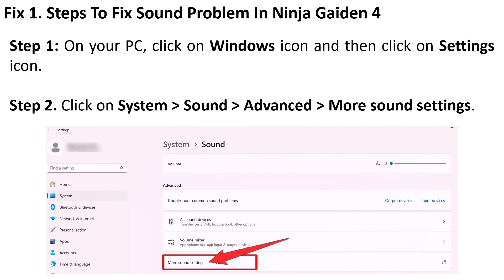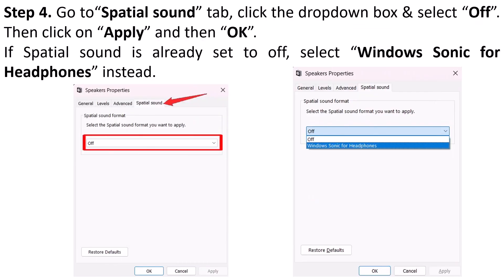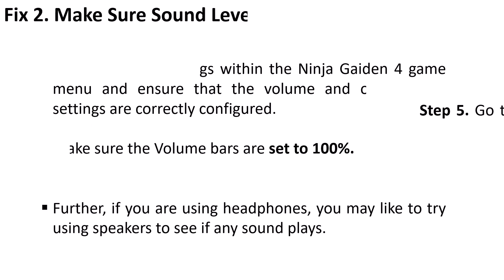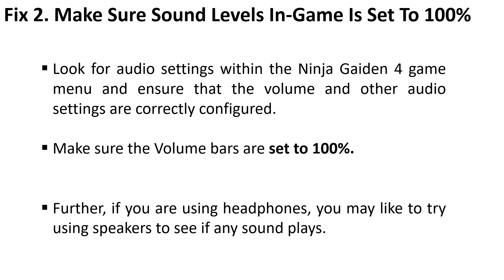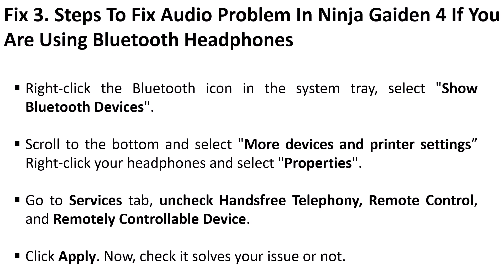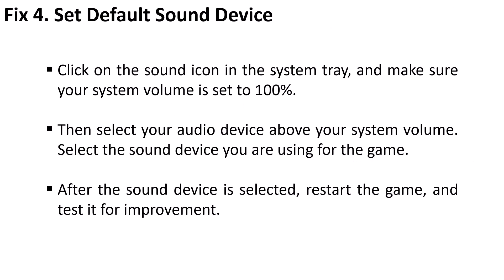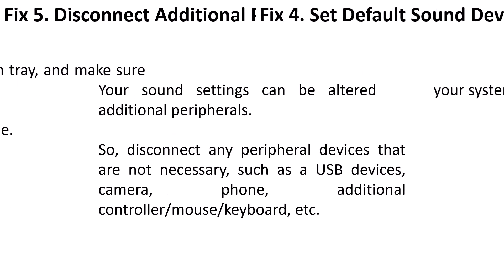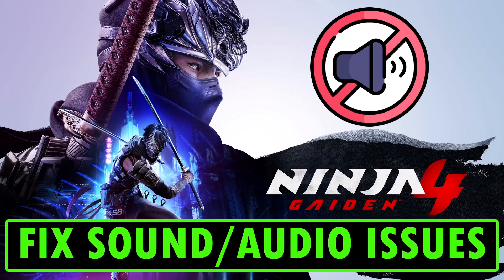How To Fix Sound or Audio Issues In Ninja Gaiden 4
In This Video Guide, You Will Learn How To Fix Sound or Audio Not Working In Ninja Gaiden 4. How To Fix The Sound Problem/Issue In Ninja Gaiden 4. How to fix no sound bug in Ninja Gaiden 4. Ninja Gaiden 4: Fix Audio/Sound Not Working, Fix Crackling Muffled & Popping Audio in Ninja Gaiden 4 On PC,How to Fix No Sound/Audio in Ninja Gaiden 4,Fix muffled Audio/Sound Issue With Ninja Gaiden 4 Game On PC,Fix Ninja Gaiden 4 choppy audio bug,Fix Ninja Gaiden 4 audio stutter,Fix Ninja Gaiden 4 Audio glitch.

I Hope any one of the fixes mentioned in the video would help you to solve Sound or Audio Issues In Ninja Gaiden 4.